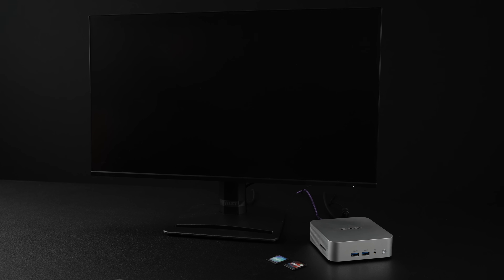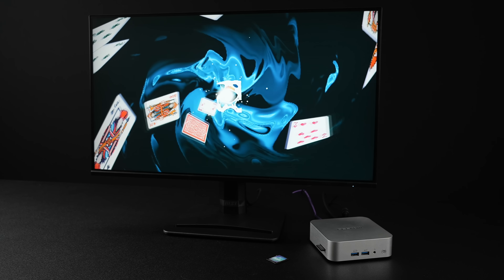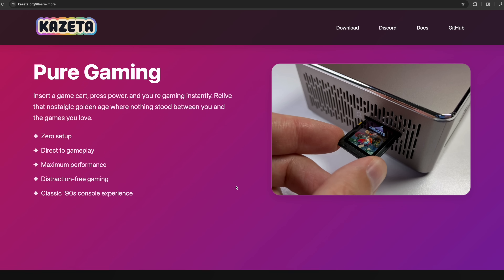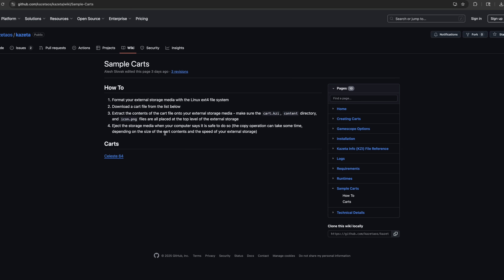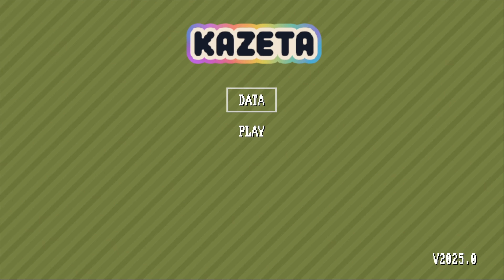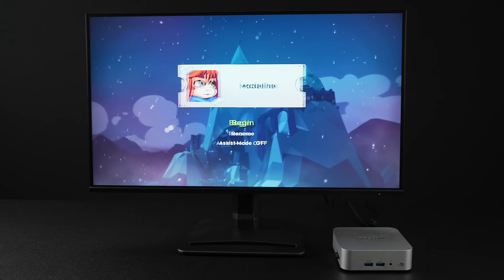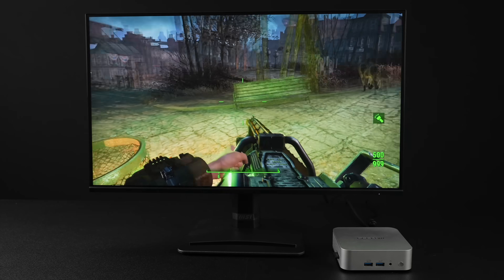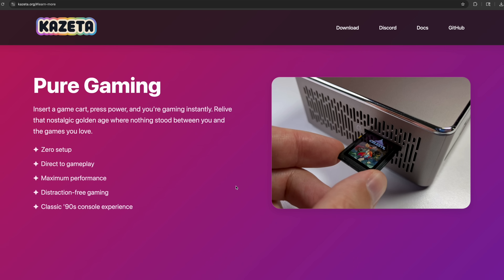Turn Your PC Into a ’90s Console! KAZETA OS Insert Cart & Play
KAZETA OS turns your PC into a 90s-style game console—with plug-in game carts. Insert the cart, power on, and you’re straight into the game. No desktop. No fuss. Just couch-ready, controller-first play on modern PC hardware.